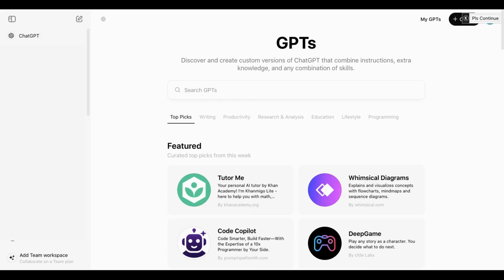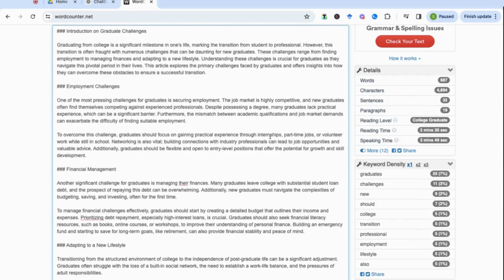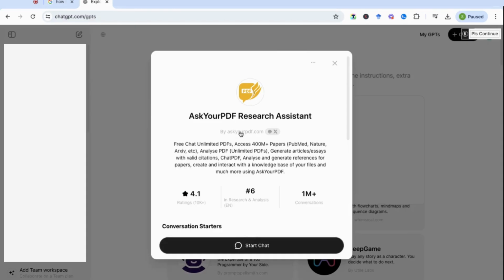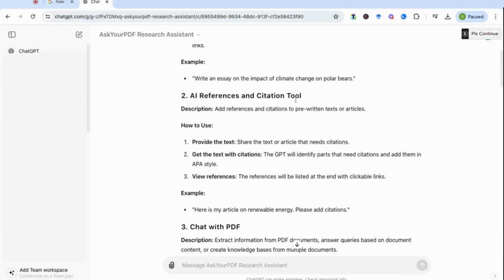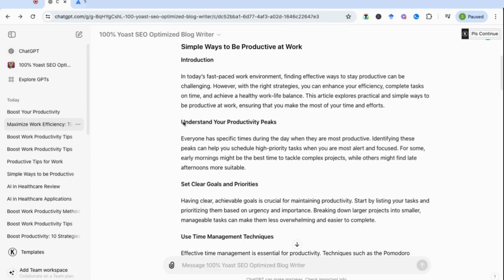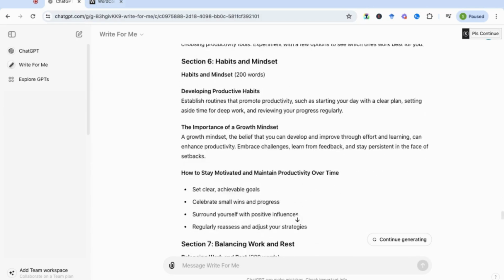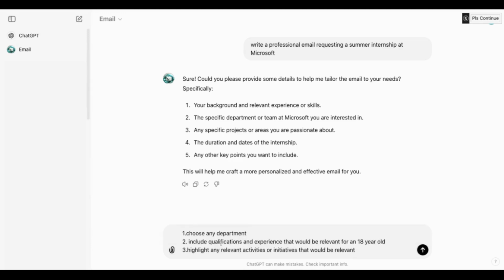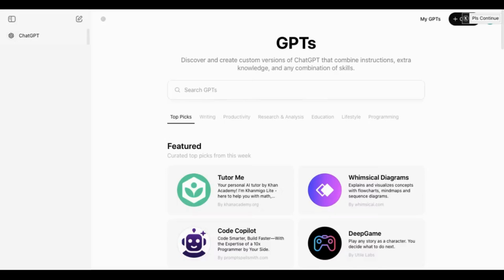The BEST Writing GPTs in the ChatGPT Store For All Your Writing Needs!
In this video, I will take you through the best writing GPTs in the ChatGPT Store that will help you with all kinds of writing, such as essays, reports, and so much more.
We'll also look at how these GPTs can assist you with structure, word count, and improving your output, including proofreading and grammar.

Use the timestamps below:

00:00 Introduction
00:33 All round writer with accurate word count
02:45 Academic Writing
04:48 Writing focused content from a pdf; adding citations to text
08:36 Rewrite content while keeping its meaning and essence
10:39 Write lengthy and meaningful text
12:55 Latest news & trends
13:51 Write better emails
15:33 Grammar checker